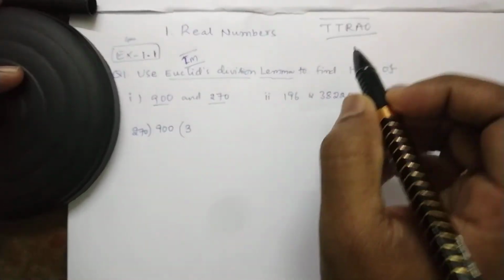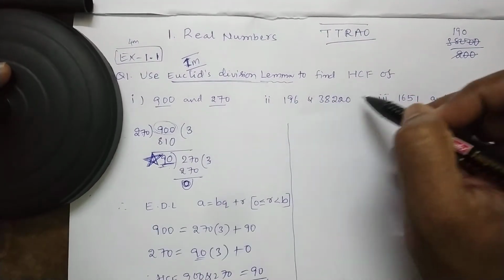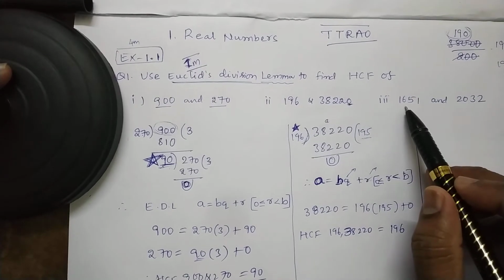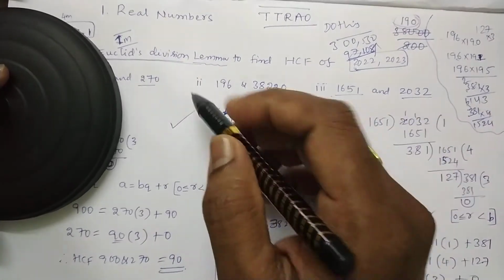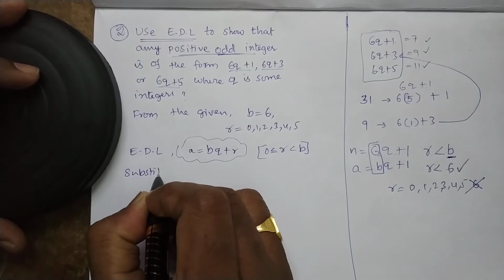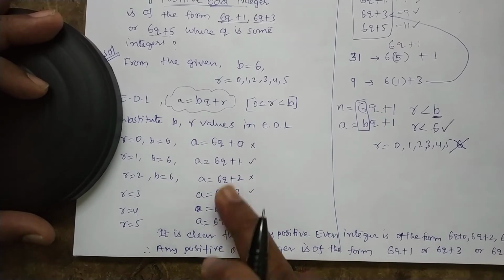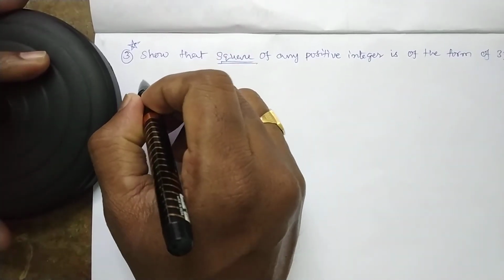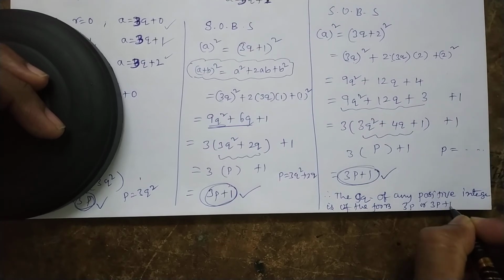Real Numbers Ex 1.1 Euclid Division Lemma solutions HCF